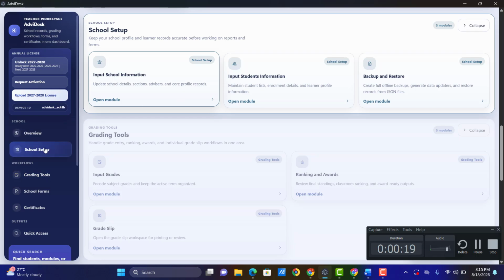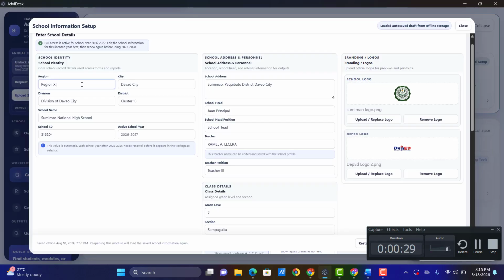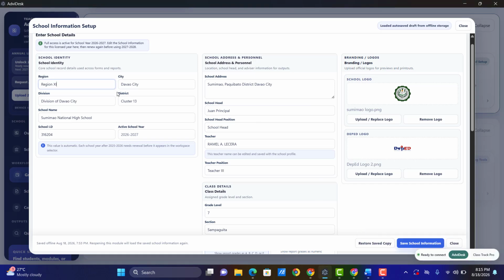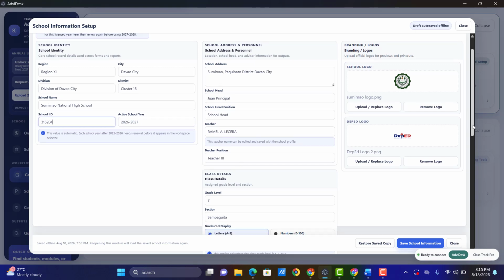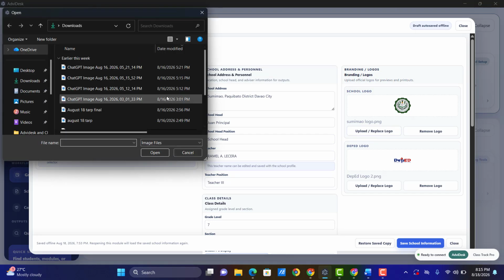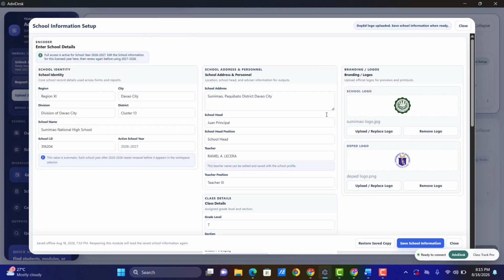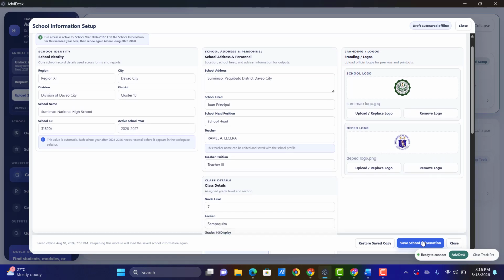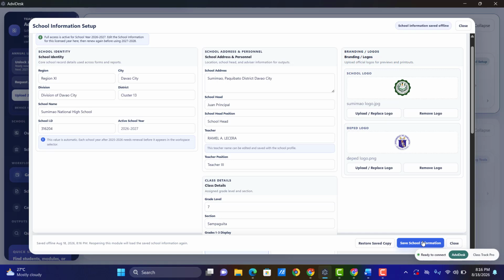How to Fill in School Information in Advidesk?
In this video, we will guide teachers step by step on how to input their school information in Advidesk.